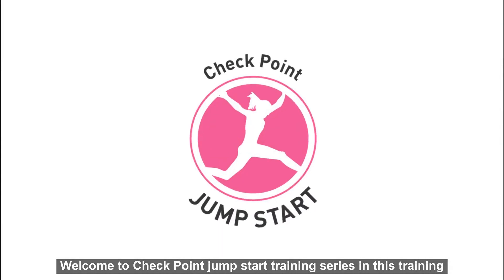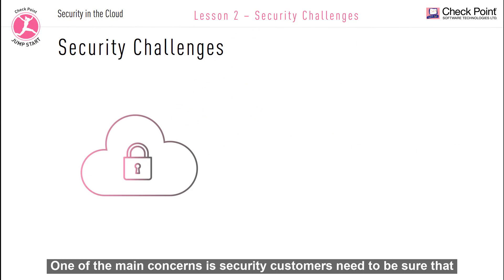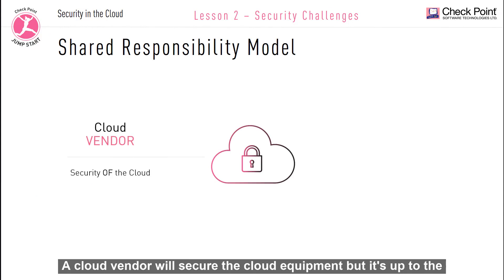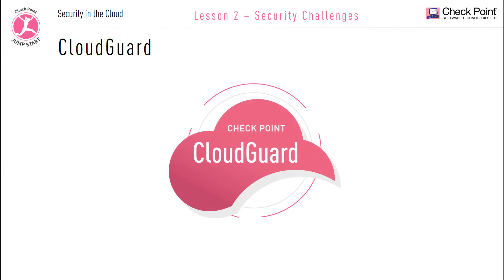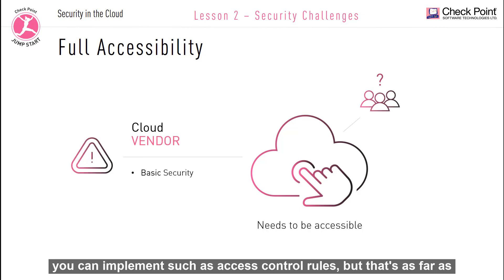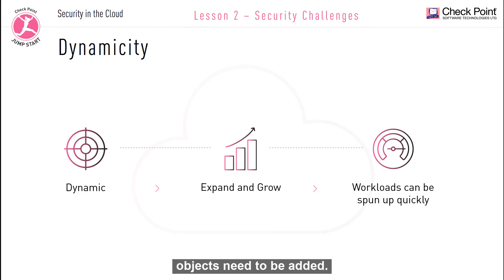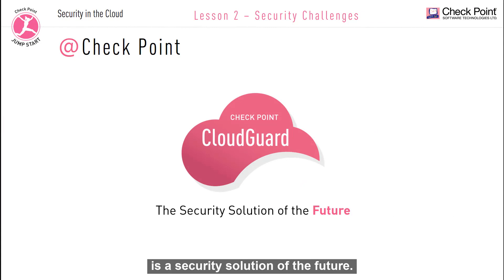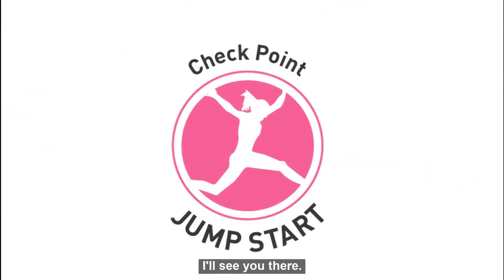Check Point Jump Start: Cloud Security - Lesson 2 - Security in the Cloud